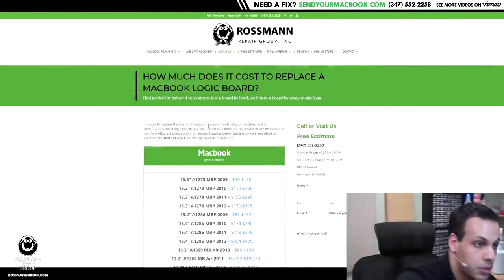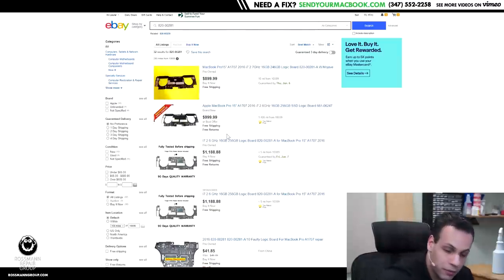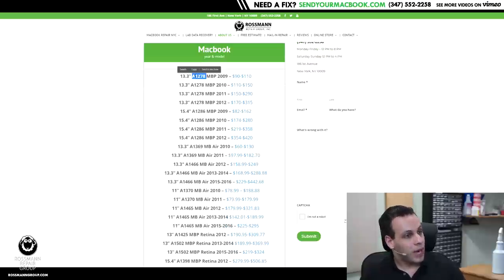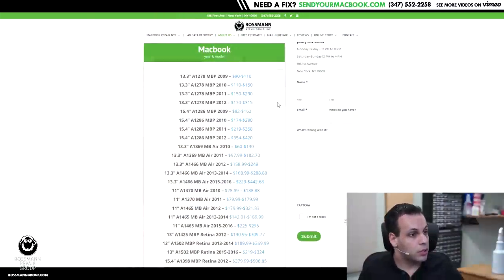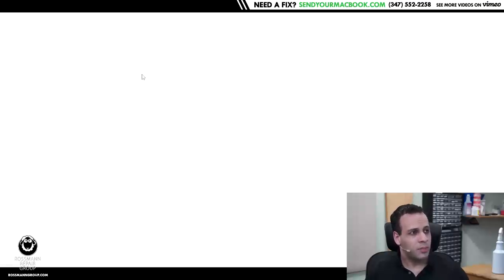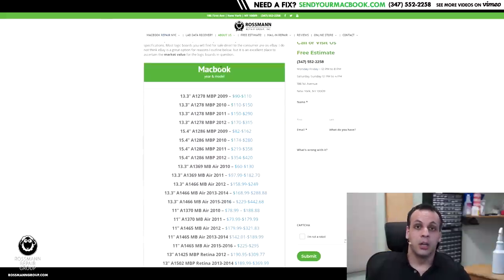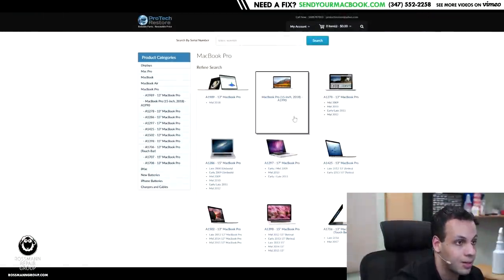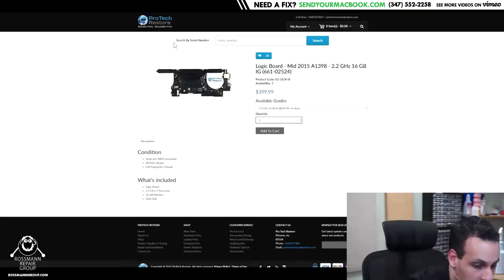How much does it cost to replace a Macbook logic board?